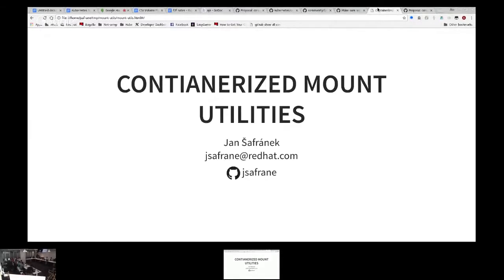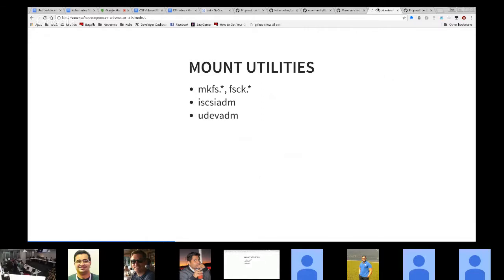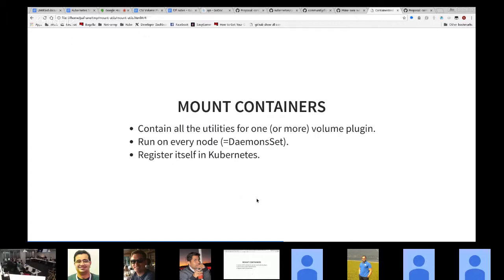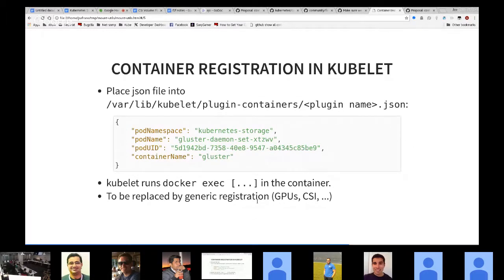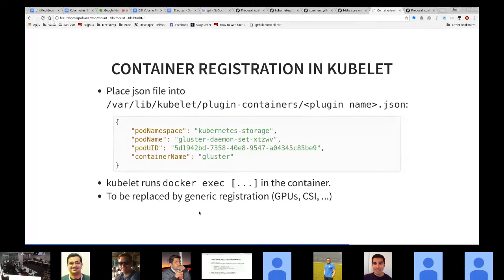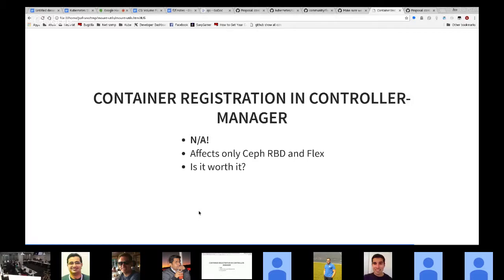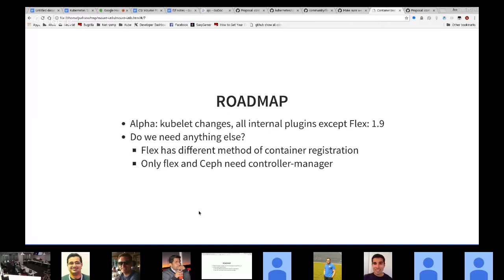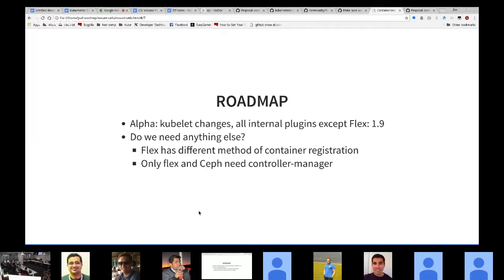"Containerized Mount Utilities" by Jan Šafránek (Red Hat) at Kubernetes SIG Storage F2F October 2017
Kubernetes Storage Special-Interest-Group (SIG) Face-to-Face Meeting - 11 October 2017

October 11, 2017 (Day 2 of 2) 9:13 AM - 9:38 AM
"Containerized Mount Utilities" by Jan Šafránek (Red Hat) at Kubernetes SIG Storage F2F